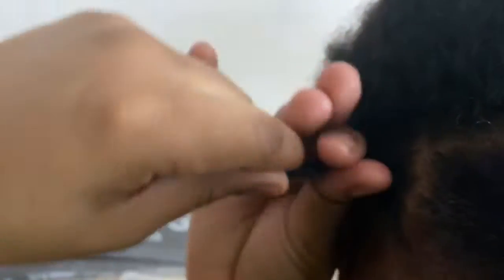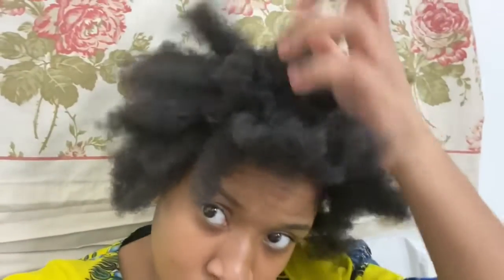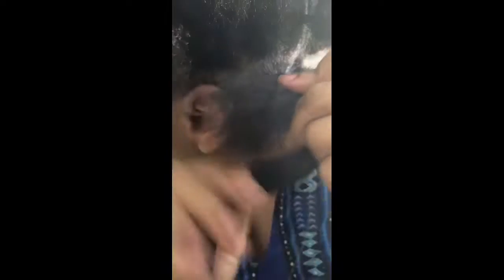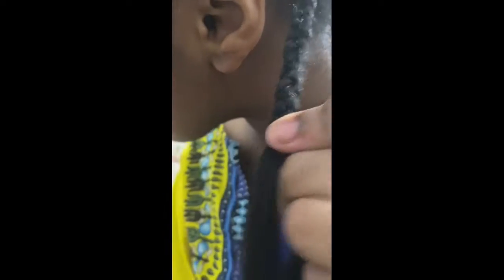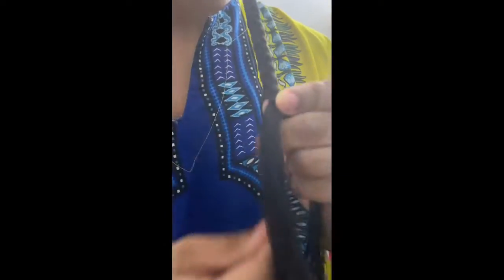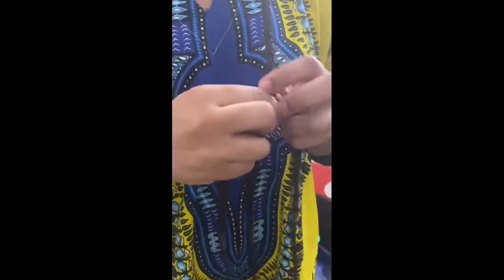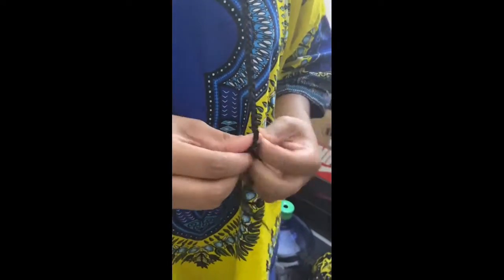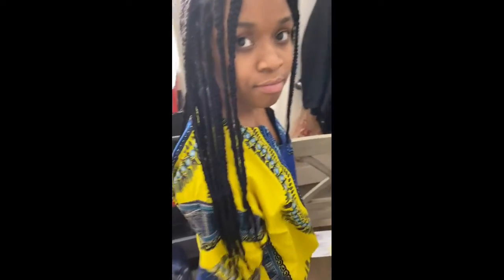My first time doing my own box braids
This took much longer than it needed to be all because of procrastination lol
And man I wish I would have taken a picture or video of what the tub looked like after this avocados were stuck in my hair
And keep those notifications on for my next video✌️